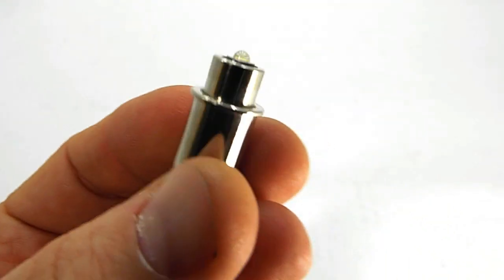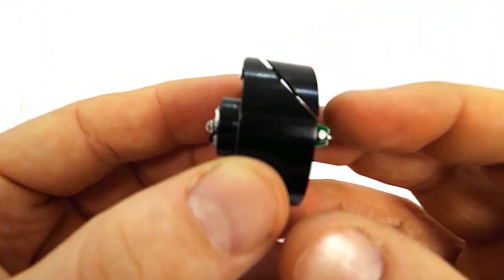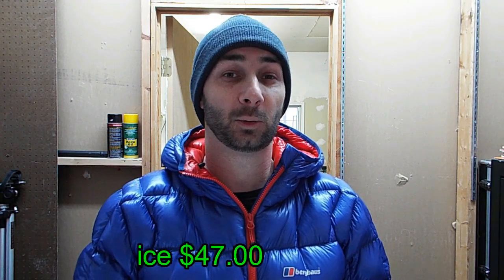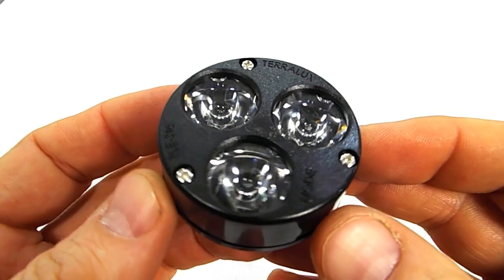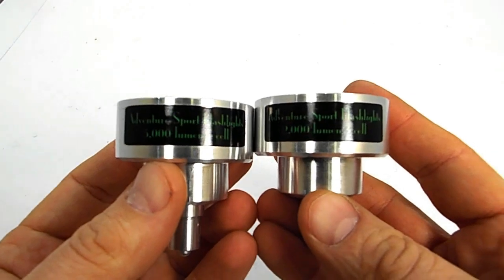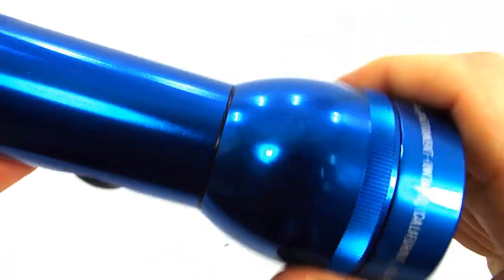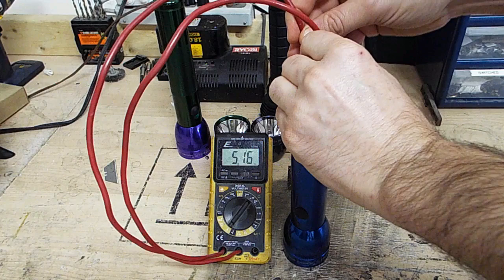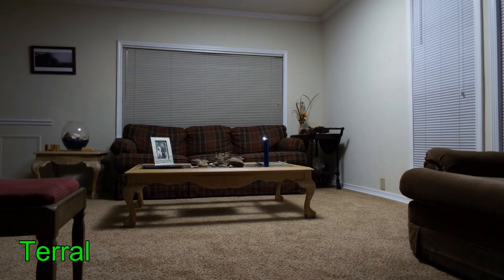LED Upgrades for Maglite (Top 5 Best)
AdventureSportFlashlights is unboxing the top 5 best LED upgrades for Maglite flashlights of 2017.   See dropins from Malkoff, Terralux, asflshlights, and more.   Upgrades in 5 price ranges for 2-6D cell Maglights, plus beam shots, profiles and much more!
Links for purchase:
Adventure Sport 2000/5000 shipped by Amazon